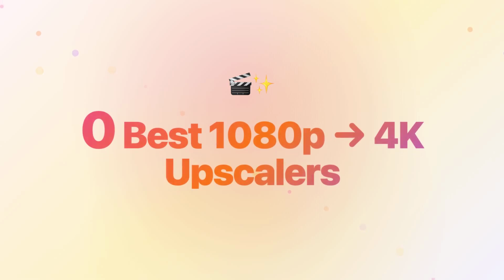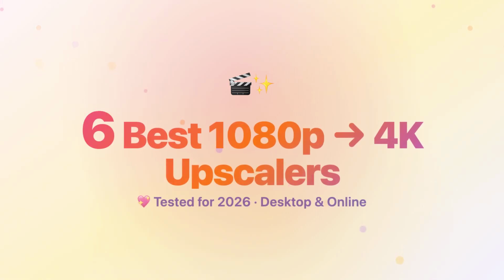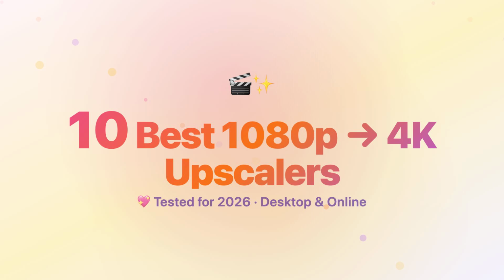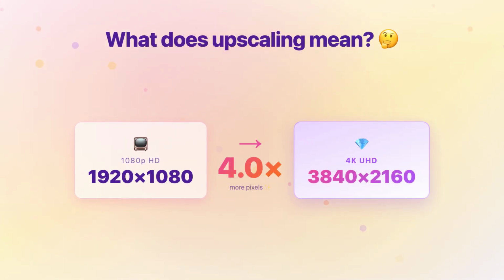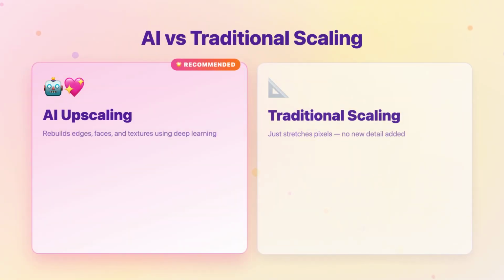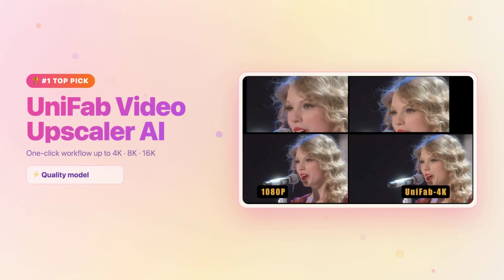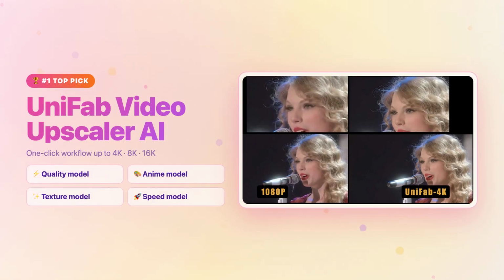10 Best 1080p to 4K Upscalers of 2026 (Tested) — UniFab, Topaz, VideoProc & More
We tested 10 1080p-to-4K upscalers across desktop and online. UniFab Video Upscaler AI takes the top pick for 2026 — best balance of detail recovery, speed, and ease of use.

⏱ Timestamps:
0:00 Hook — 10 picks for 2026
0:09 What 1080p → 4K means (4× pixels)
0:20 AI vs traditional scaling
0:28 #1 UniFab Video Upscaler AI (top pick)
0:42 #2 Topaz · #3 Adobe Premiere · #4 VideoProc
0:57 Online: TensorPix · CapCut · HitPaw · Media.io
1:10 Honorable mentions: AVCLabs · VLC
1:20 Pick by use case
1:31 Final verdict — UniFab
1:43 Try UniFab free